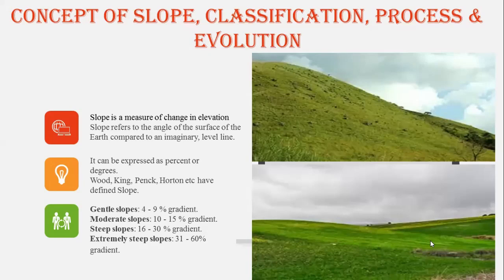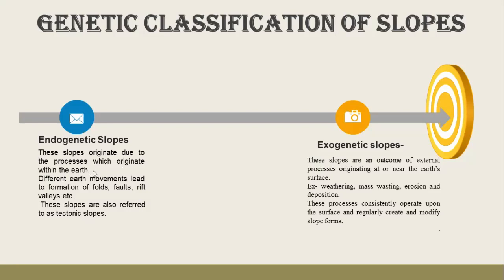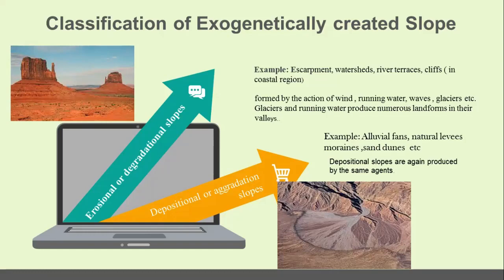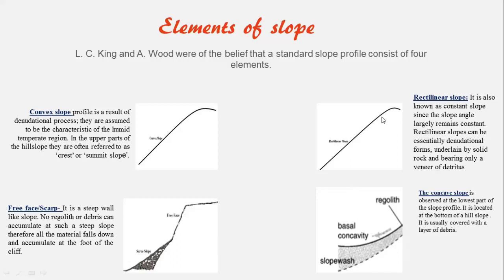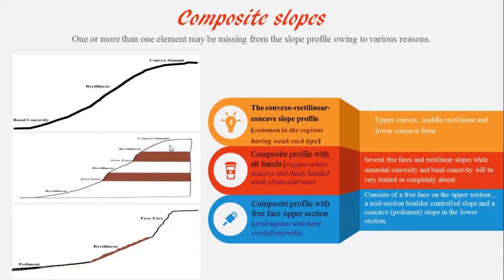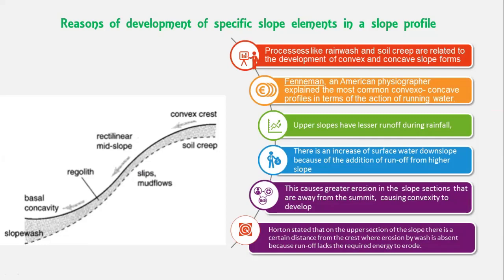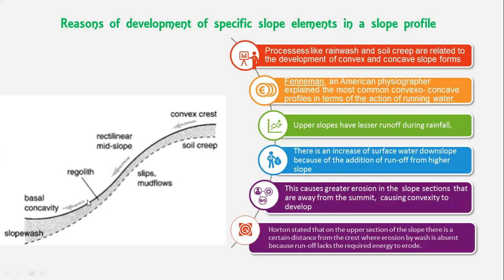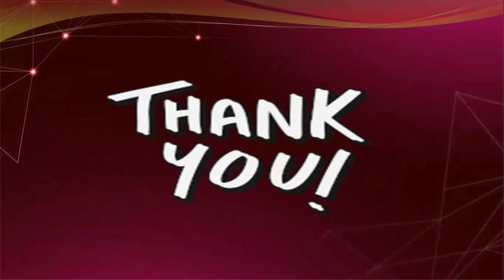Concept of Slope, Classification, Elements, Evolution, Composite slopes, reason of slope development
The video explains the following:
Definition of Slope, Slope gradient, Evolution of slope by Wood, King, Penck, Horton, Davis etc, Classification of Exogenetically created Slope, Classification of Endogenetically created Slope, Elements of slope-Convex slope , Free face/Scarp, Rectilinear slope, The concave slope , Composite slopes & development, Reasons of development of specific slope elements in a slope profile, Concept of Slope Form, Process & Evolution
0:00 - Intro
1:23 - What is slope
3:35 - Classification of Slopes
5:34 - Classification of Exogenetically created Slope
8:09 - Elements of slope-Convex slope , Free face/Scarp, Rectilinear slope, The concave slope
12:11 - Composite slopes & development
16:47 - Reasons of development of specific slope elements
22:24 - Concept of Slope Form, Process & Evolution
23:52 - Models of slope evolution